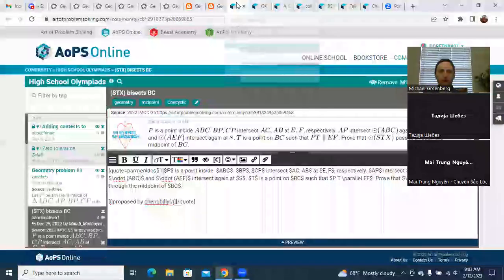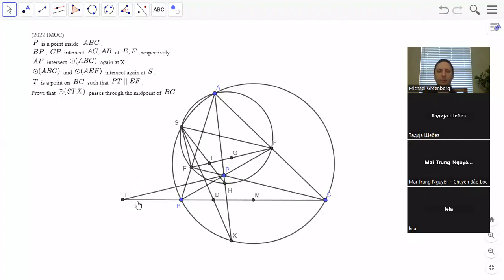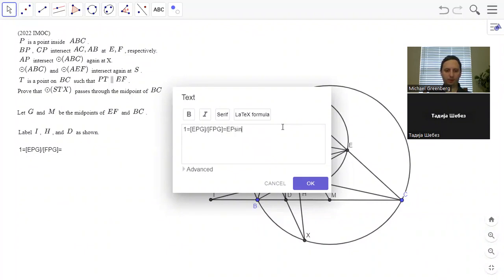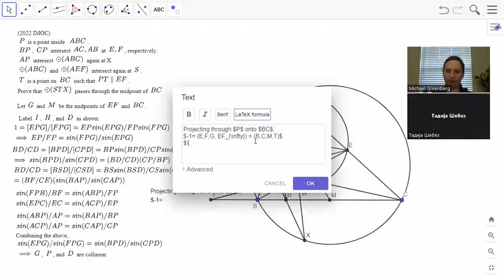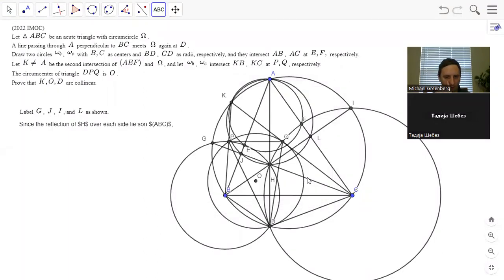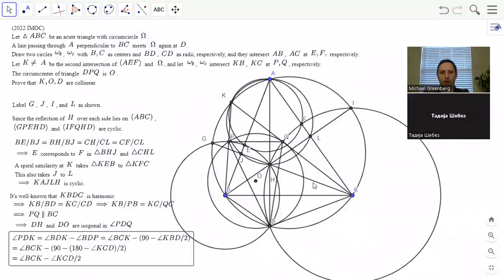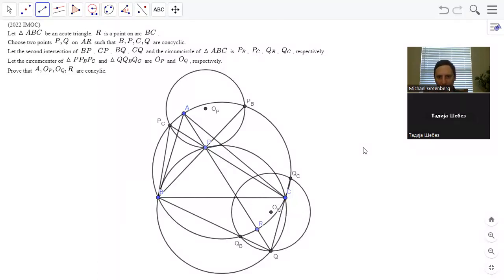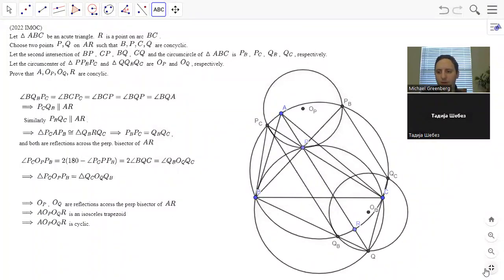LIVESTREAM GEO 102A: Sine Ratios, Spiral Similarities, and a Harmonic Quad!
In the first half of this session, we solved three problems from the 2022 IMOC, a competition in Taiwan. We were able to solve the first problem eventually by using the law of sines enough times, although I'm sure there is a way to simplify it so it is just synthetic. The second problem was easier than it originally seemed, once we found the right spiral similarity we solved it soon after. The last problem could be solved by observing some symmetry and finishing with an angle chase.